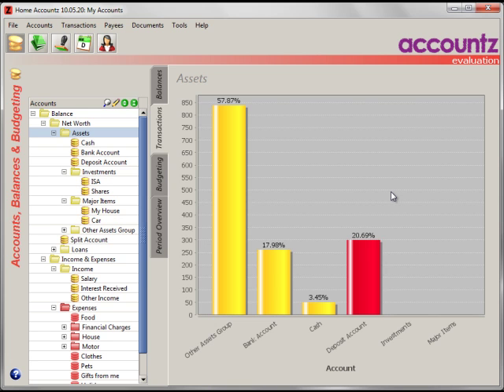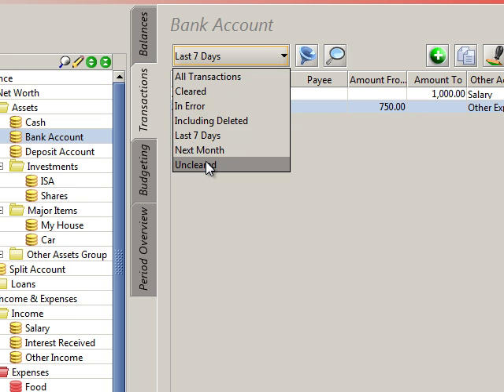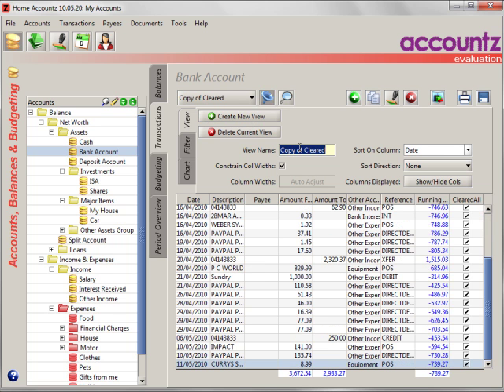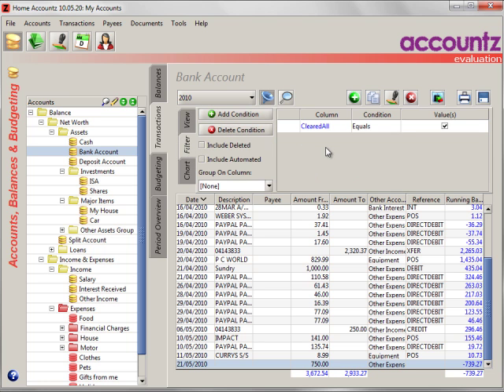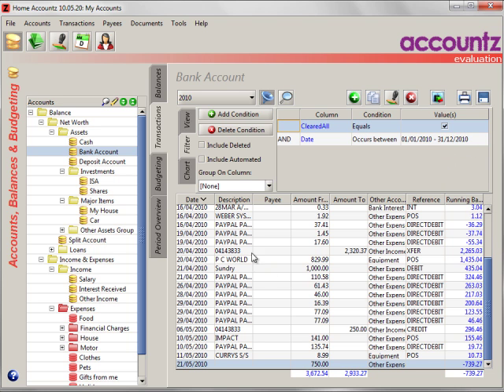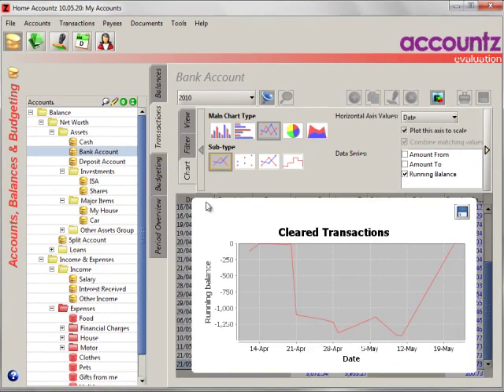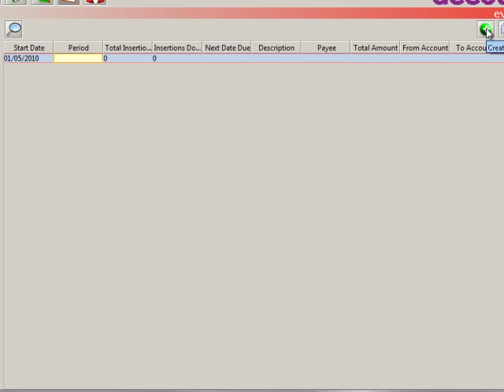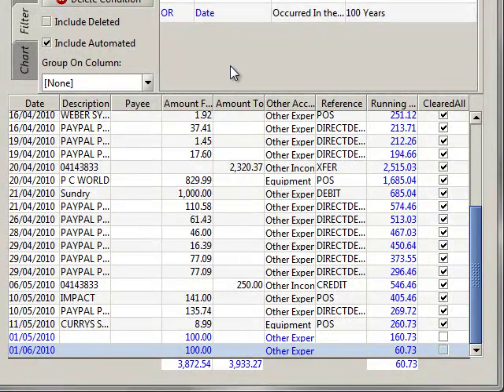Home Accountz: Views and Powerful Aspects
Home Accountz multi-currency personal finance software.